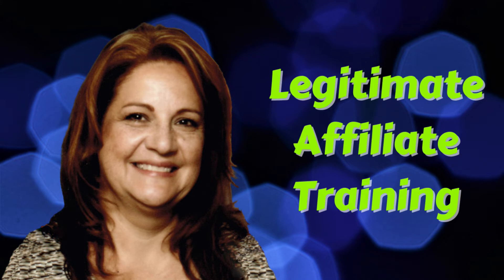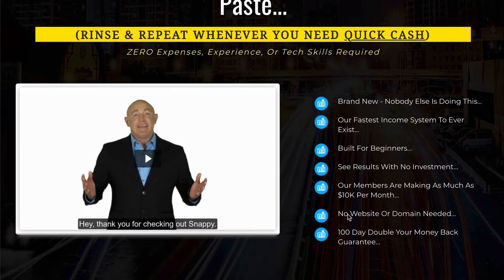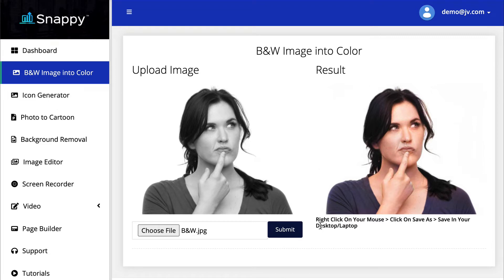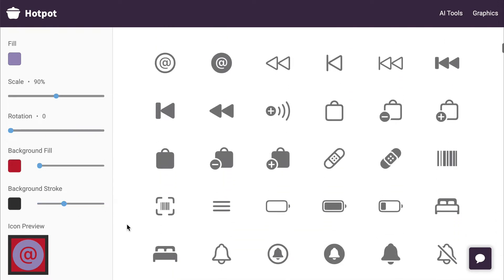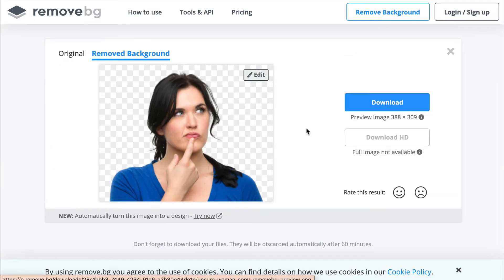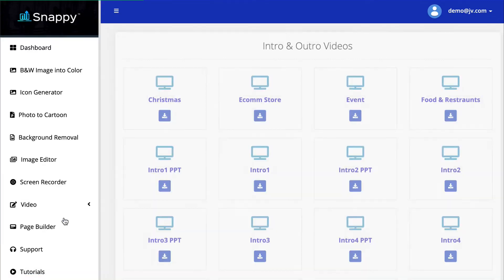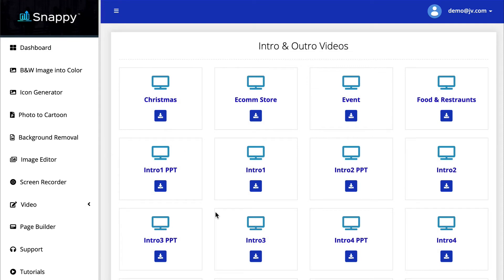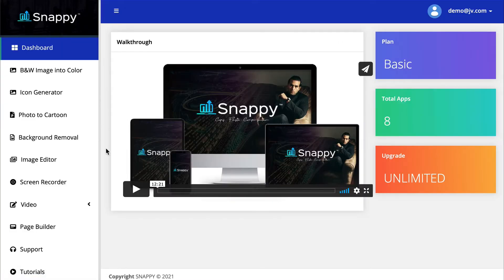Snappy Review - 1/10 👎 Not Worth Your Time 👎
Snappy Review by Venkata Ramana is just a collection of cheap tools. Why not create your own evergreen business with this 100% free training

Get instant access to my free bonus.  This is my gift to you for visiting my channel
This bonus is worth $780 today!

Snappy is a collection of cheap tools that you can access online for free.

Let me show you inside, as I compare these tools with more reliable free online tools.

If you're a beginner, and serious about building an online business, then please check out my free training to get you started: ➡️

0:00 Welcome
1:14 Sales page
2:10 Inside the product
11:32 Upsells
13:07 Pros
13:17 Cons
14:14 Recommendations